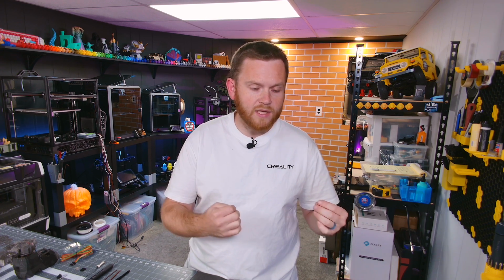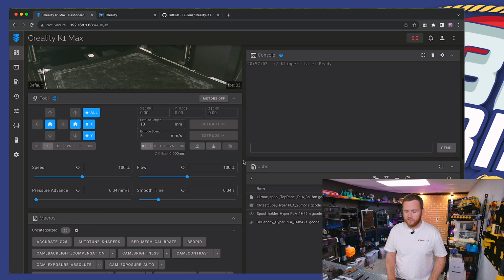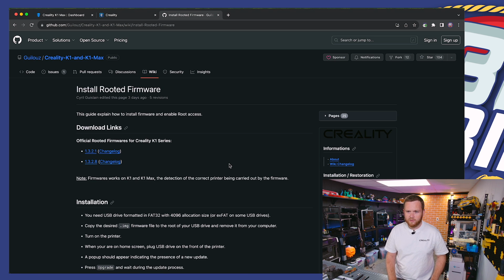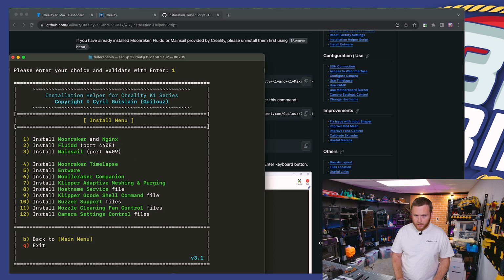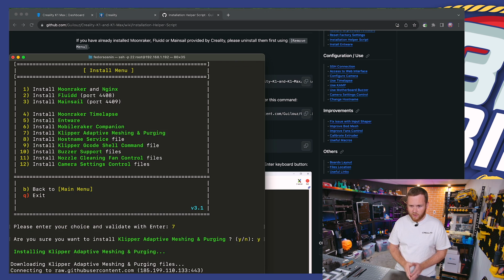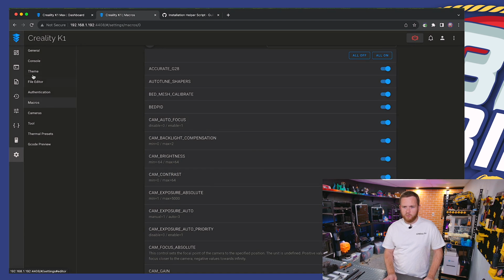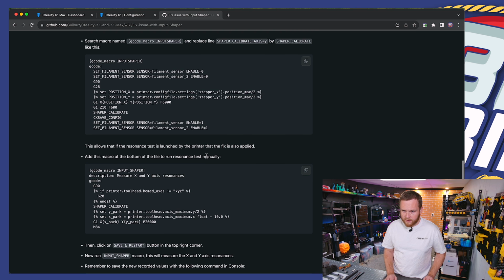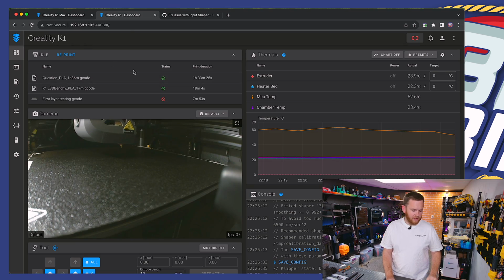Rooting Creality K1 & K1 Max - Why & How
I have been getting more and more questions about Rooting the K1 and K1 Max. So, here is the what and the why!

0:00 - What & Why
2:01 - Creality Print Overview
3:20 - Fluidd Overview
7:10 - Helper Script by Guilouz
8:01 - Installing the OpenSource Firmware
9:43 - Installing the Script
11:44 - Installing Fluidd & Mainsail
12:42 - Installing Extra Scripts
14:20 - Installing KAMP!
17:14 - Installing Camera Settings Control
18:37 - Categorize your Macros
19:06 - Fix Input Shaper!
23:21 - Run FIXED Input Shaper
25:43 - Summary & Closing

They do NOT cost you anything but using them and making a purchase helps the channel a tiny bit. This is one way I can afford to continue to make content for this channel. Thank you for your consideration. :)